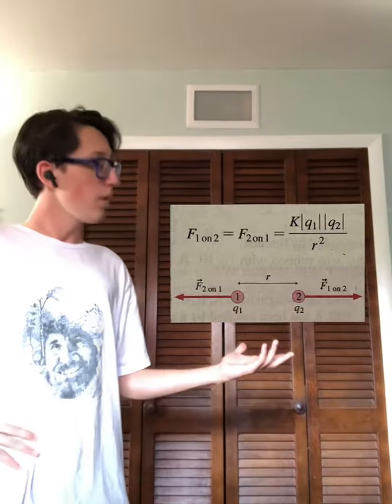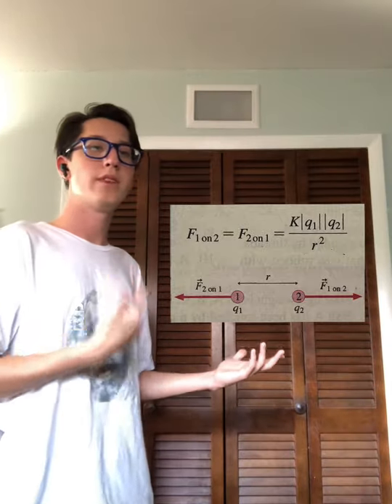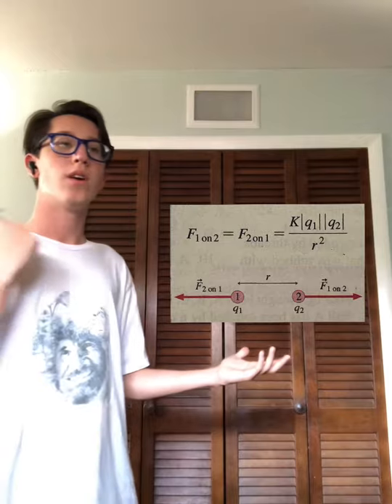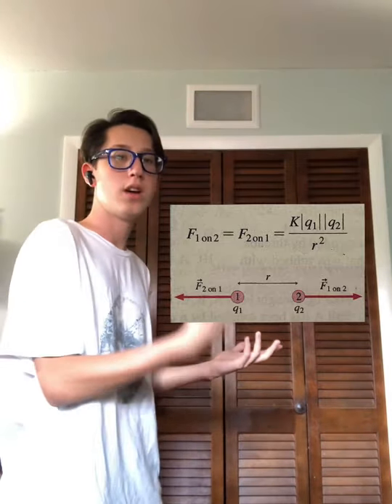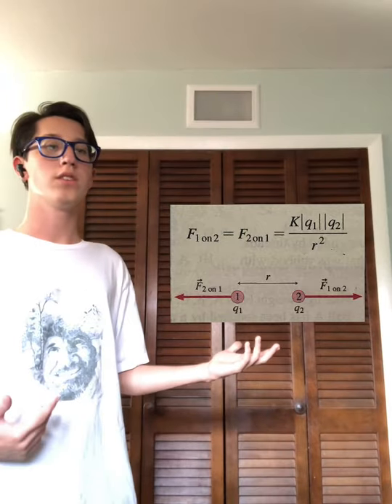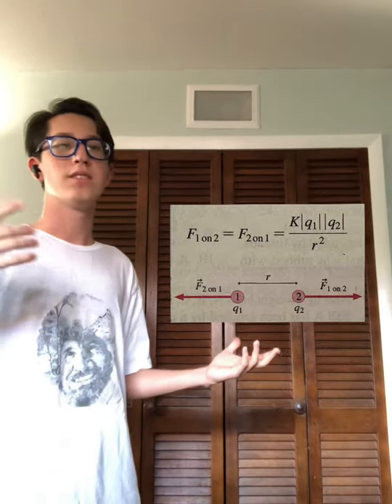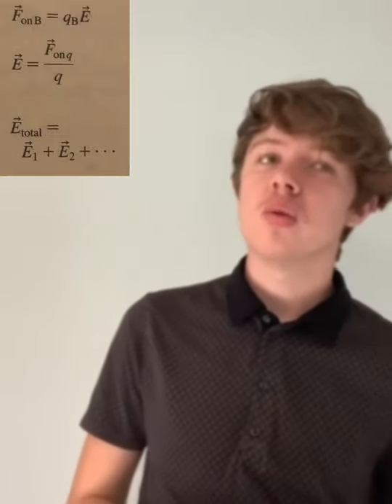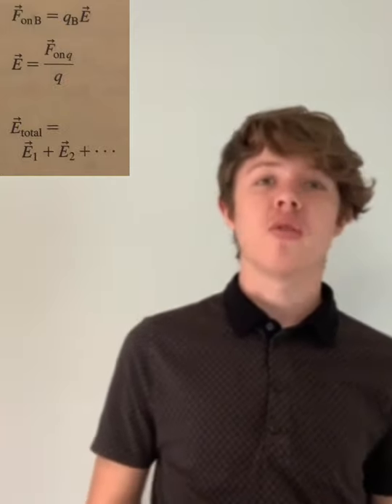Physics stuff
Your mom- gottem